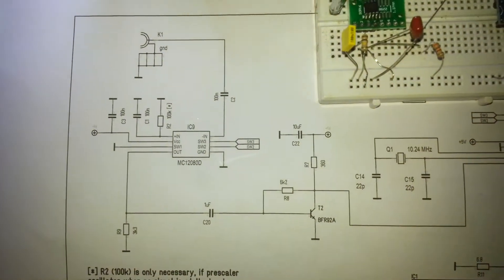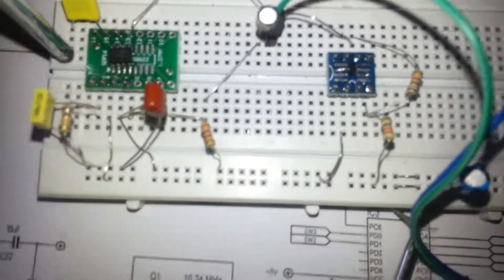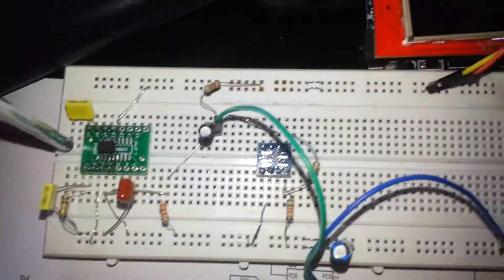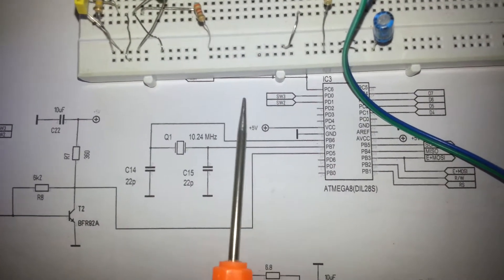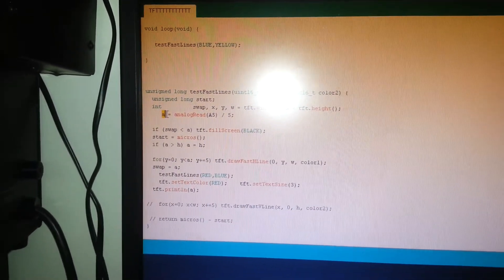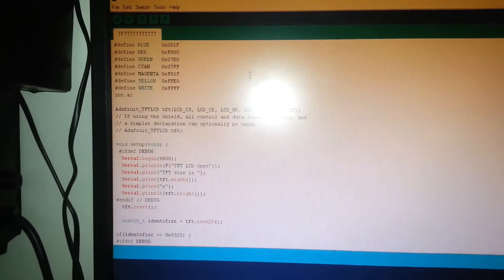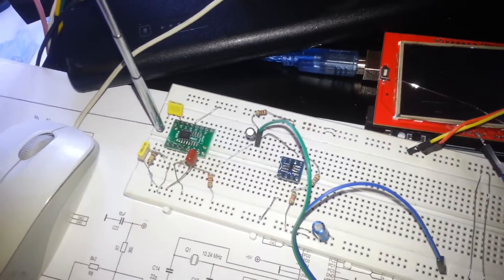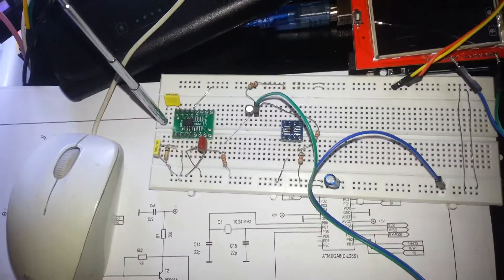UHF/VHF frequency Counter by MC12080 PKRU over bfr92a Transistor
UHF/VHF frequency Counter by mc12080 bfr92a will count the UHF/VHF signal Frequency and show the number of a signal on Arduino UNO Color TFT LCD need little but fine TUNE!!!

this Prescaler IC divides the incoming frequency by 10, 20, 30 and 40. direct on money and price is excellent for prescaler frequency counter projects.

S.R.Marashi